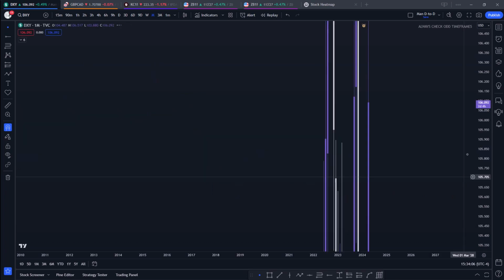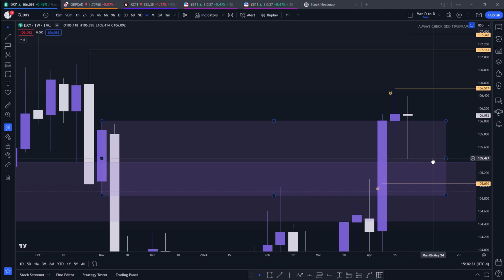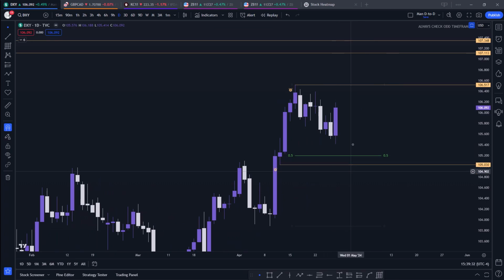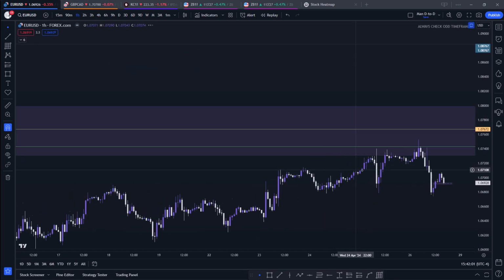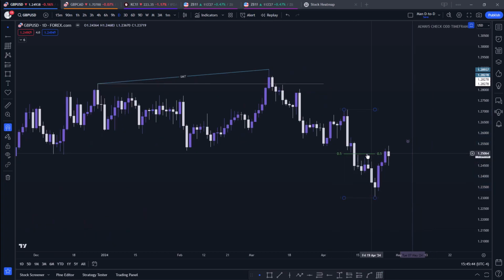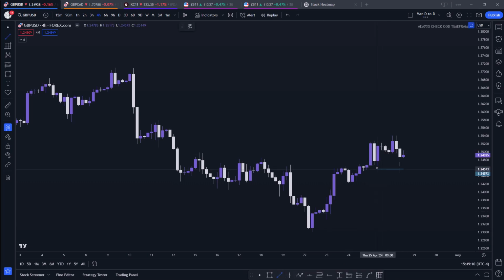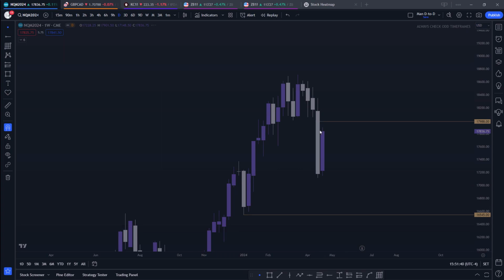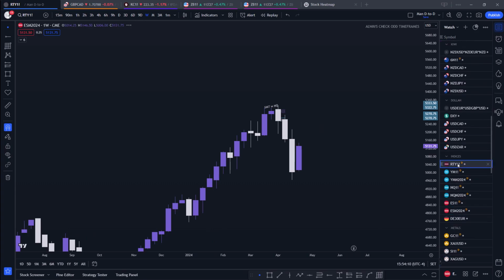Weekly Outlook on DXY, EURUSD, ES, and NASDAQ | 04/28/2024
Welcome to another insightful forex analysis video where I'll be applying ICT's concepts like high probability FVGs (Fair Value Gaps), Order blocks, IPDA Data Ranges, high time frame draw on liquidity, and pinpointing important liquidity levels and inefficiencies. Join me as I outline what to expect for the upcoming week across a range of currency pairs including the Dollar Index (DXY), EURUSD, GBPUSD, S&P500, NASDAQ, and RUSSEL2000.

For the first time in a very long time, I will begin to pay more attention to the indices and will likely be day trading it along with sharing my swing trading ideas occasionally.

Timestamps:
00:00 Introduction
00:25 DXY (Dollar Index)
06:00 Euro (EURUSD)
10:00 Pound (GBPUSD)
15:31 NASDAQ 100 (NQ!)
17:05 S&P 500 (ES!)
18:40 Russell 2000 (RTY!)